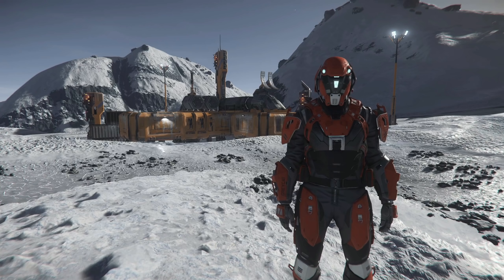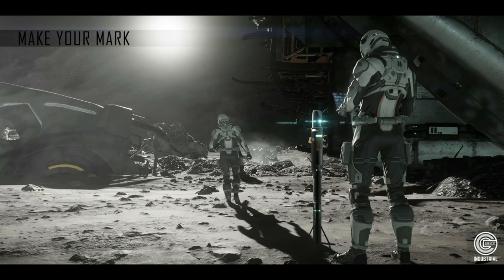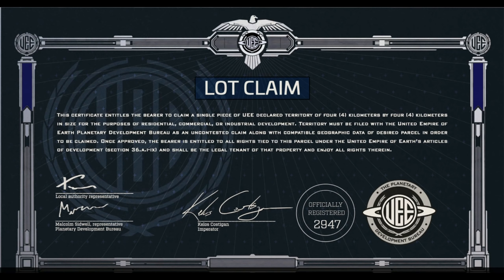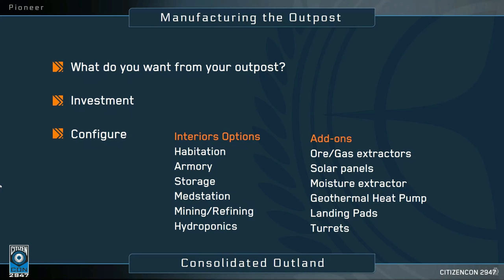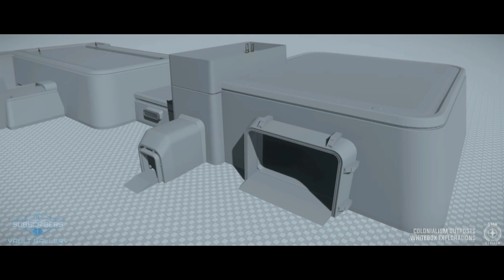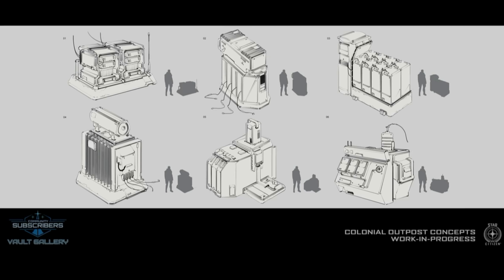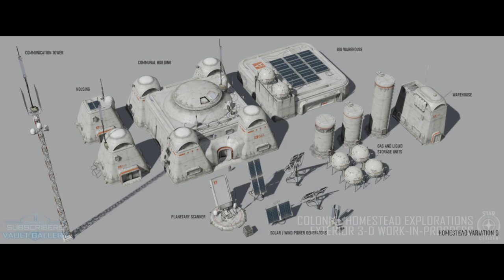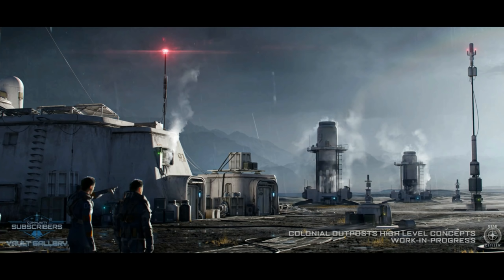Stake Your Claim - A deep dive into Land Claims & Base Building in Star Citizen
Today we're taking a deep dive into all of the announced mechanics around Land Claiming, Ownership and Building in Star Citizen. The information is highly dispersed after years in the pipeline so I've done my best to bring it all together - check out below for links to all of the sources I used and let me know if there are any gems I've missed!

- Colonial Trading Post
- Colonial Outpost – High Level Concepts
- Colonial Outpost Concepts
- Colonial Outposts – Whitebox Explorations I, II, III & IV
- Colonial Homestead 3-D Explorations Parts I & II
- Space Clinics Whitebox

Chapters
0:00 – Intro
2:52 – Land Claims
6:31 – Land Values
8:10 – What can you build?
11:19 – What ships are important?
14:41 – What can you do with land?
18:47 – My opinions
23:06 - Outro